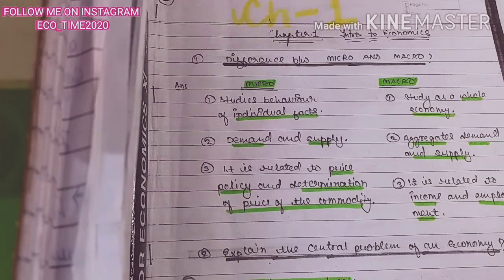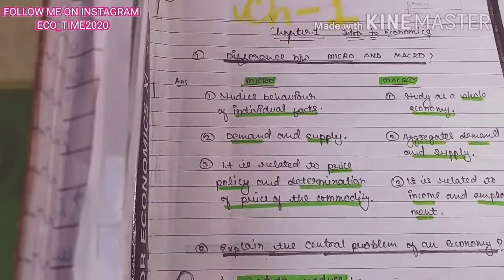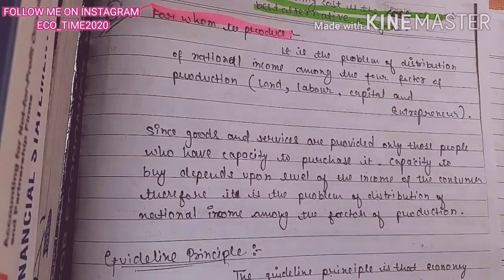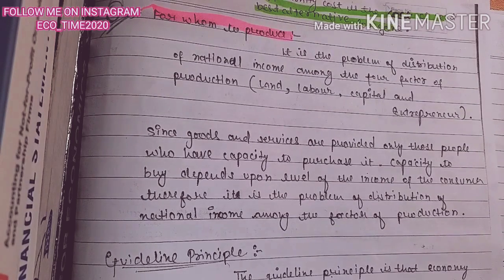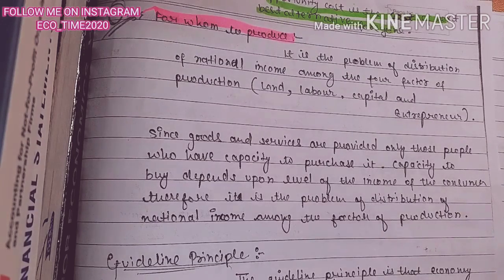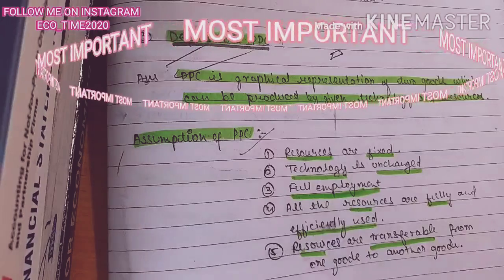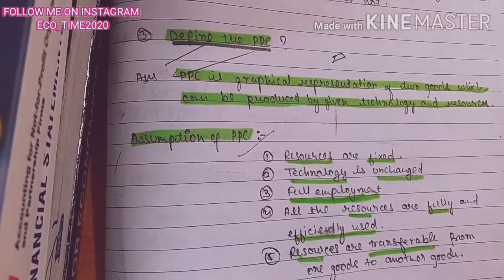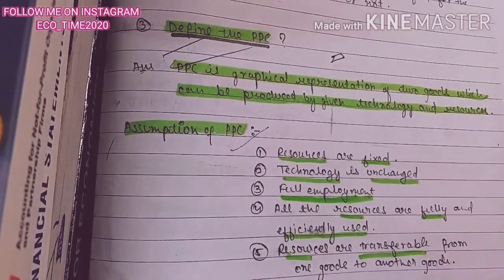CLASS 11: JUST DO THIS AND SCORE 100% IN INTRO TO ECO CHAP-1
This is an educational video and not sponsored or promotional video. 🤗

STAY SAFE
# BE HAPPY & POSITIVE